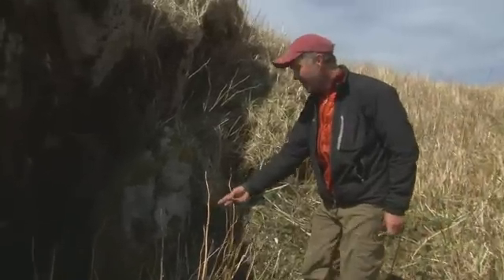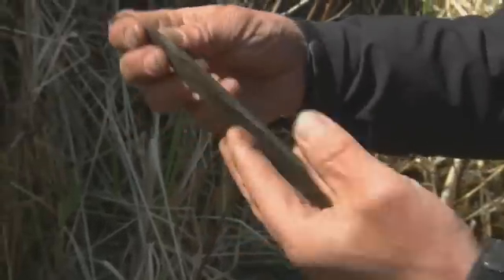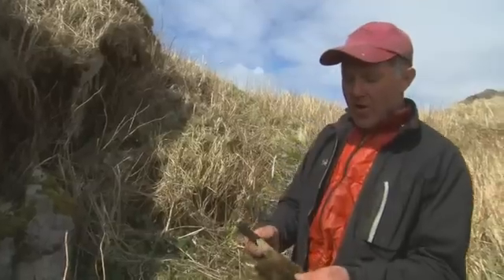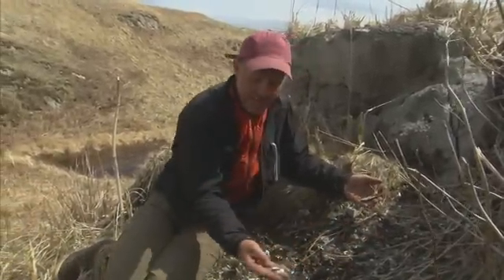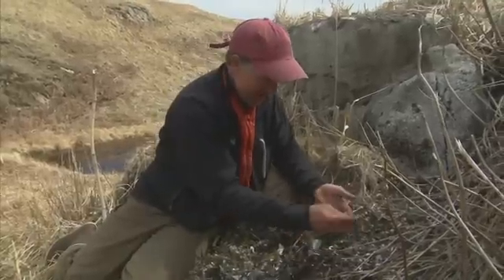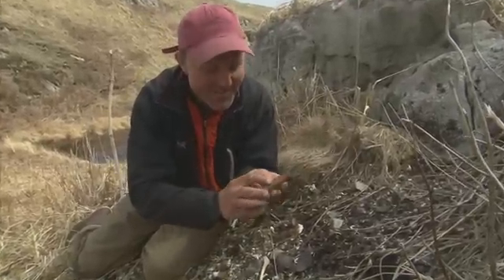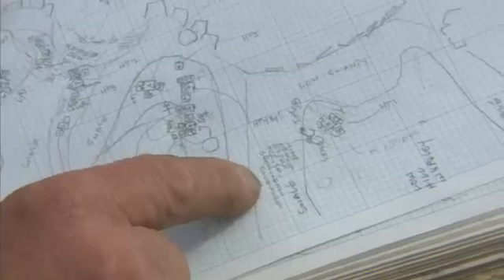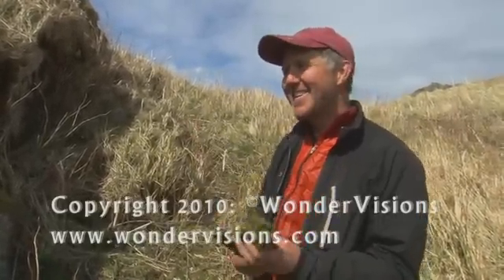What's in this Midden?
FrontierScientists.com – Patrick Saltonstall describes what he finds in a midden below a old house site at Cape Alitak on Kodiak Island.  In the midden, Patrick found a stone whale lance.

For thousands of years Alutiiq people lived in sod houses and hunted sea mammals, relying on special technologies, ancestral knowledge, and spiritual assistance to care for their families. The Cape Alitak petroglyphs of Alaska are one of the only written records of their way of life. Pecked into Kodiak’s granite bedrock, images of people and animals preserve customs from the Alutiiq past. Museum scientists explain this amazing history in seven short films.

The Alutiiq Museum & Archaeological Repository and the video production company WonderVisions present "The Cape Alitak Petroglyphs" series of short videos that explore Alutiiq heritage at the southern tip of Kodiak Island. Produced with support from the National Park Service Shared Beringian Heritage program and a Tribal Historic Preservation grant, the videos document recent archaeological research on Kodiak rock art.